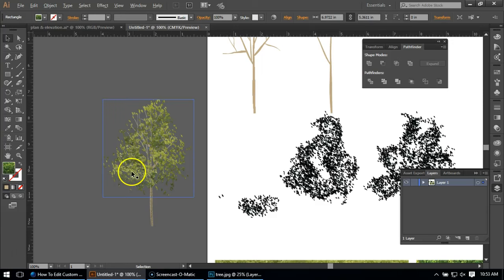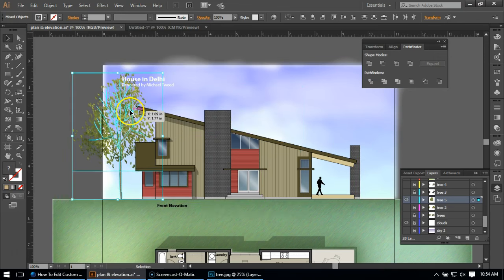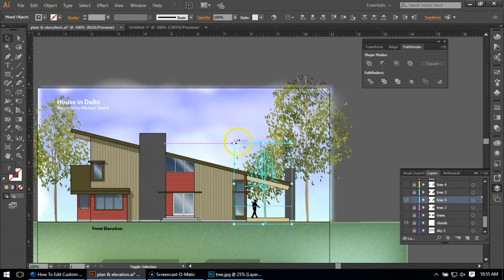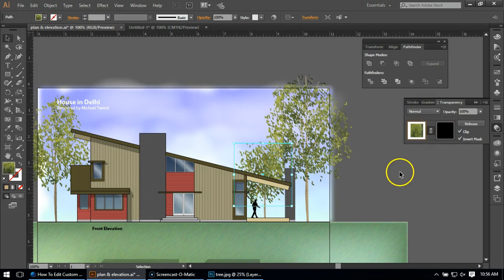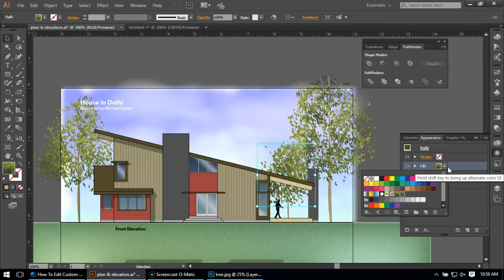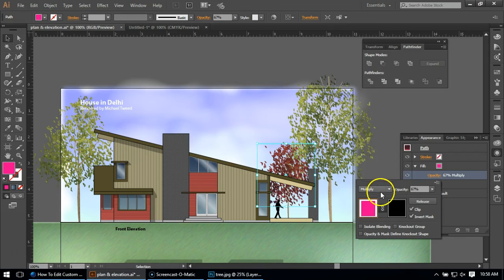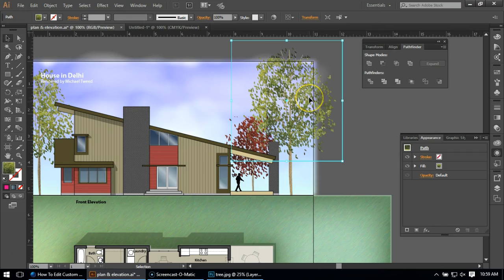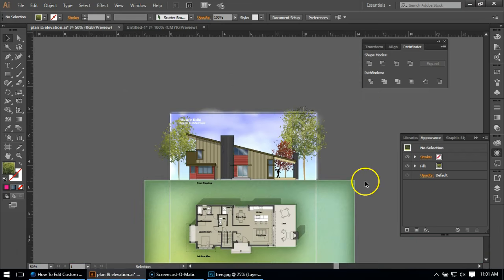Illustrator Tree 7 - Tricks to using the Tree for Variations